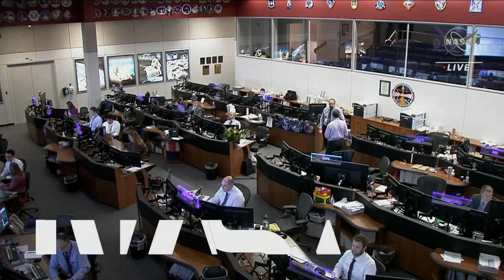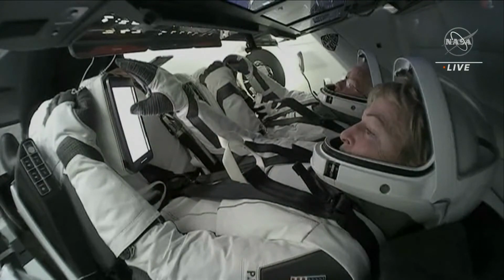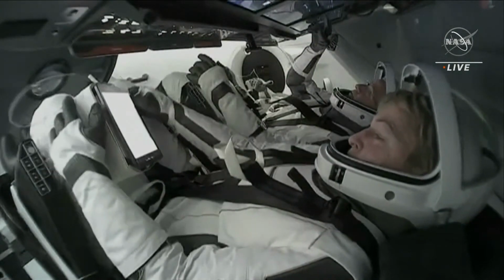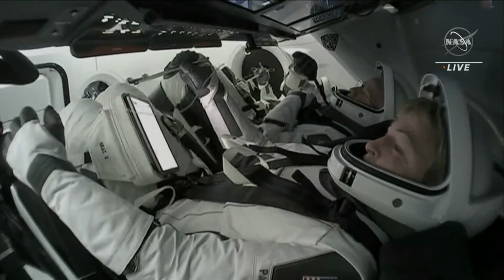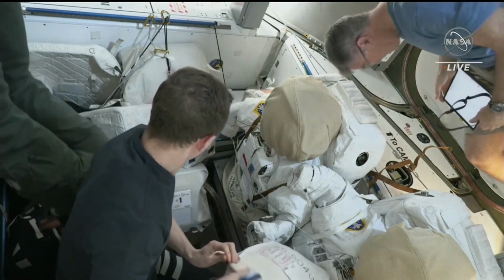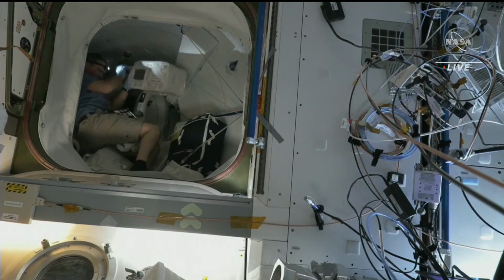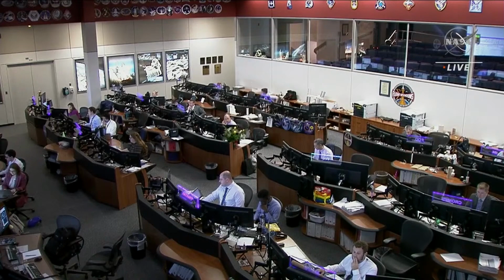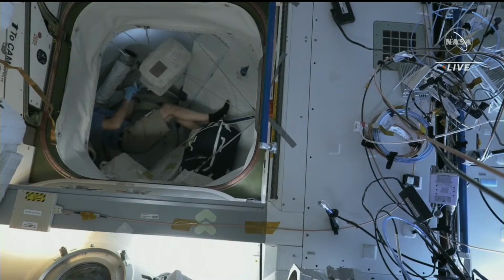Axiom Mission 2 departure from Space Station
Live coverage of hatch closure for the Axiom Mission 2 crew aboard the International Space Station.

Sky News videos are also available in German here/Hier können Sie außerdem Sky News-Videos auf Deutsch finden